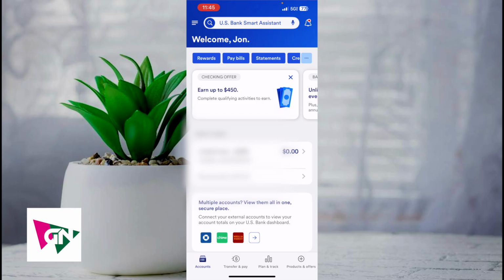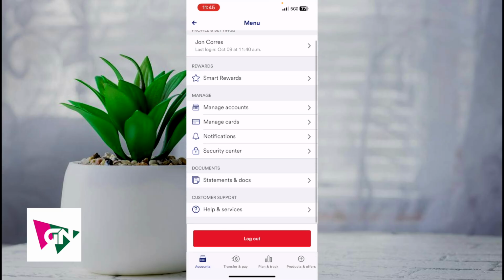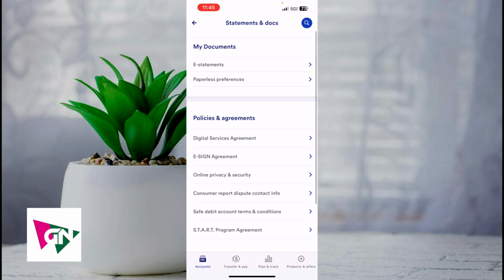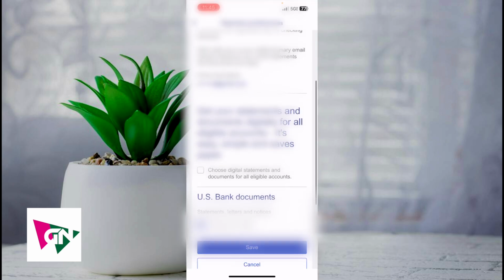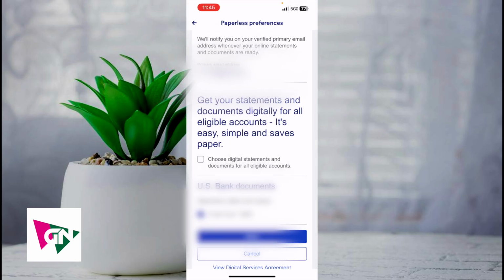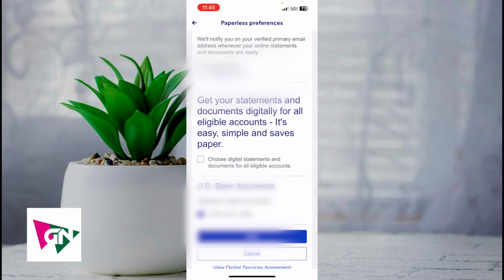How To Go Paperless On The U.S. Bank App: Easy Account Management Guide!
Want to reduce clutter and get your statements digitally? In this video, we’ll show you how to go paperless using the U.S. Bank app in just a few simple steps. Learn how to update your document preferences, receive e-statements, and access all your banking information securely online. Whether you’re aiming to stay organized or go green, this guide makes switching to paperless fast and convenient!